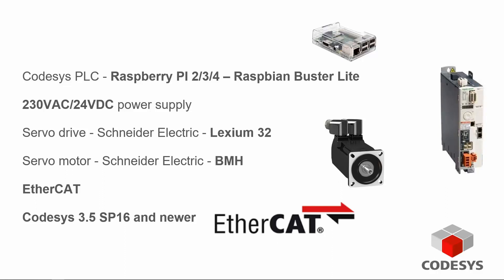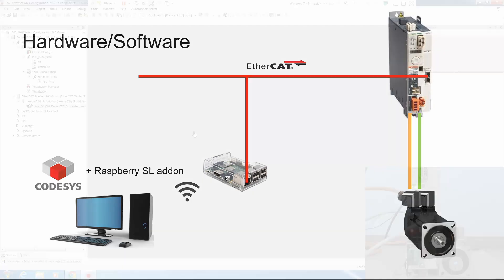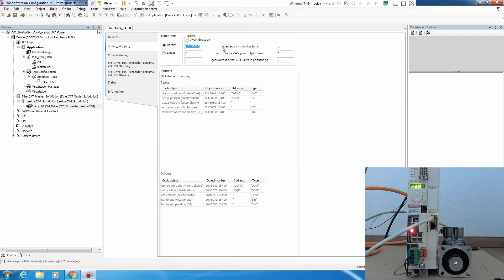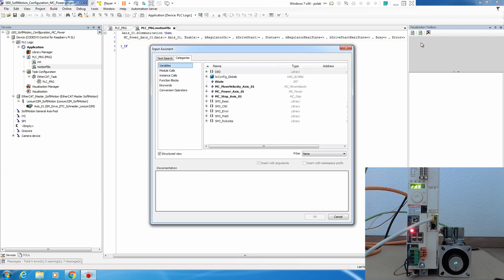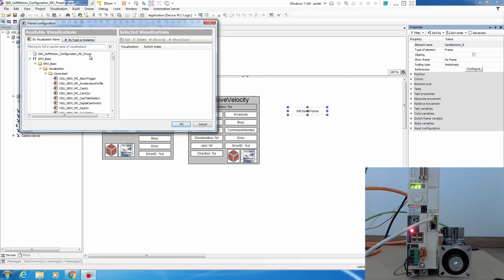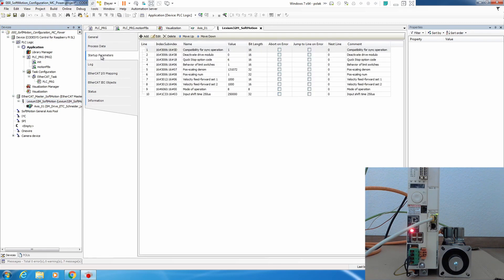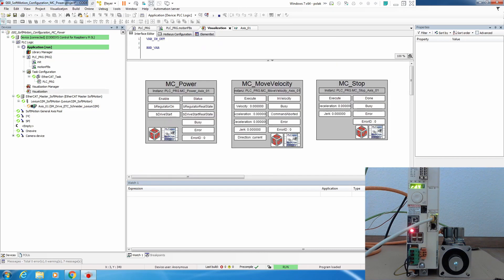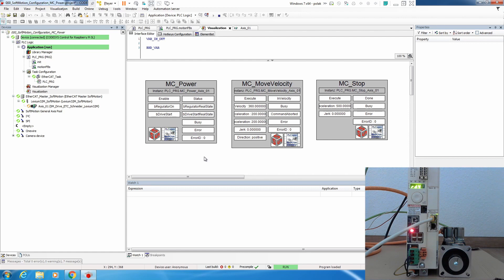02 - SoftMotion - Lexium - Introduction